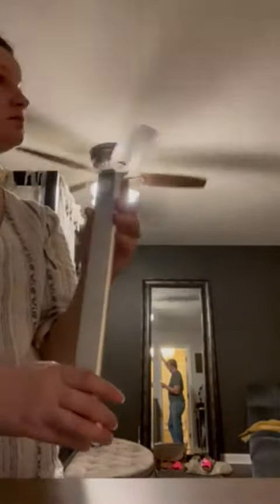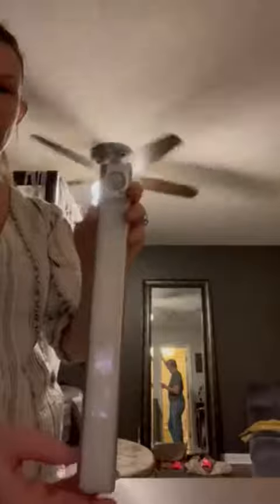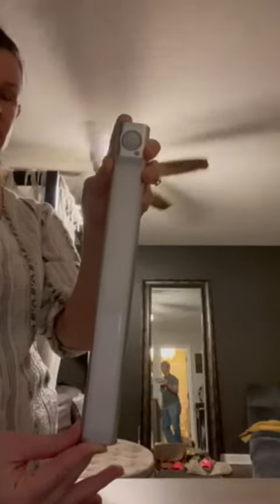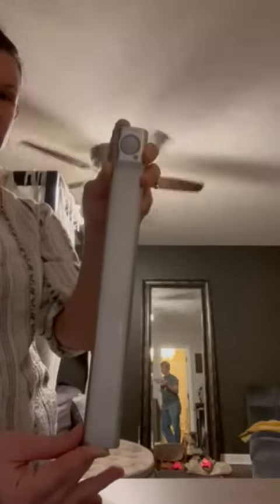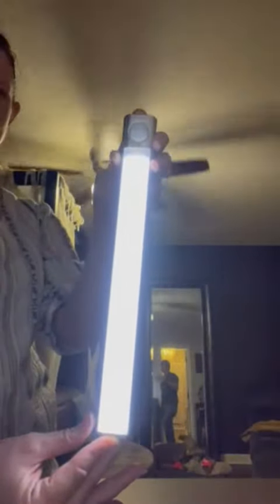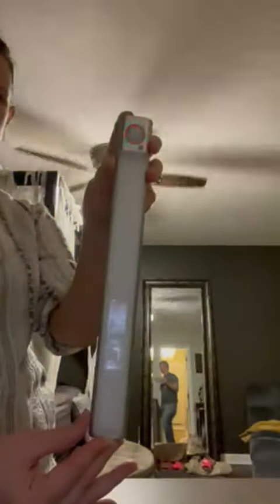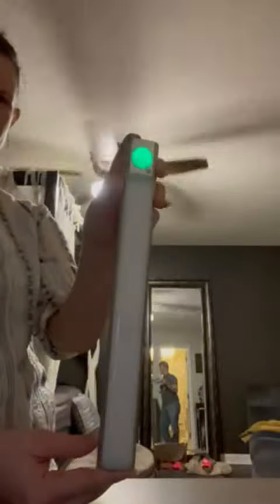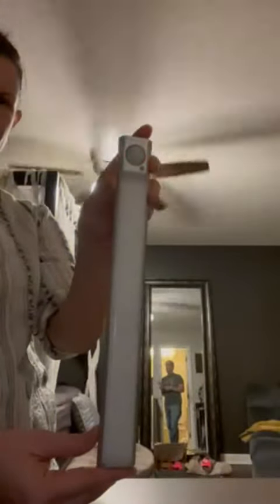Closet Lights Motion Sensored, Juylux LED Closet Lights Battery Operated Review, Lights up the Dark